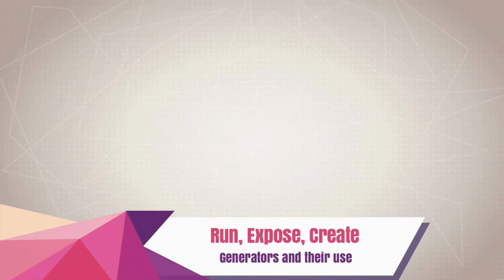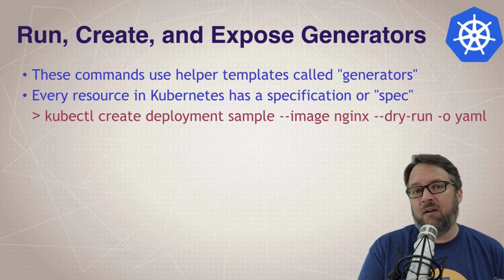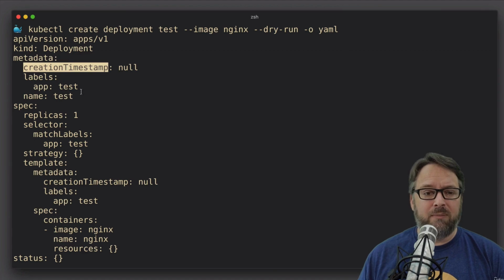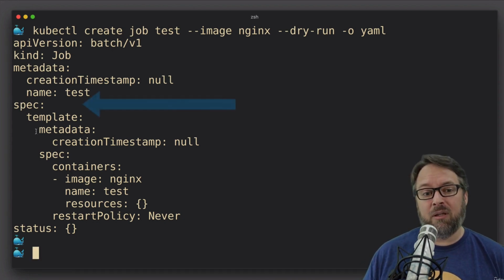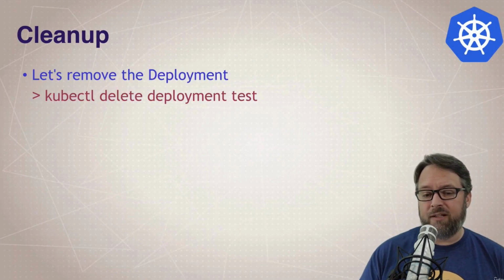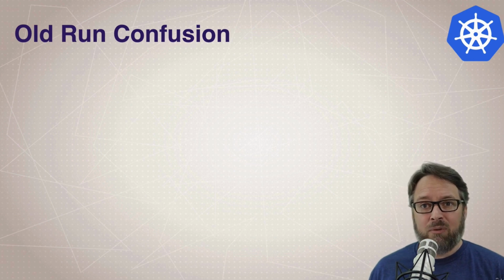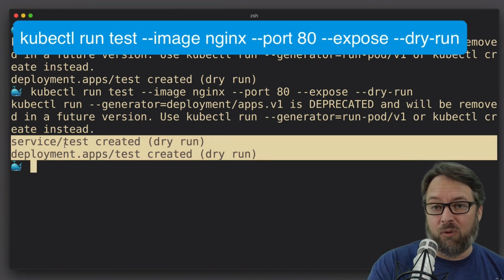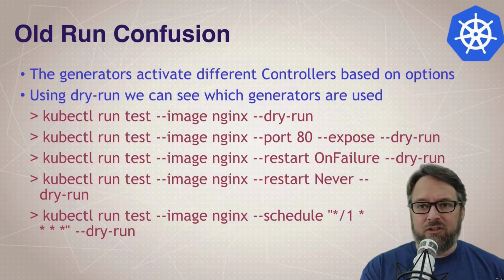Kubernetes Run Expose and Create Generators